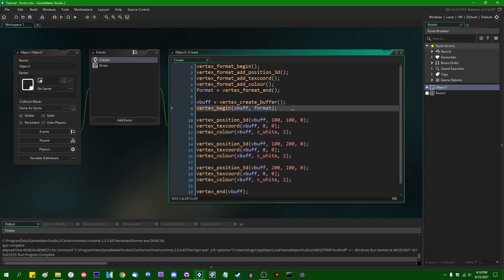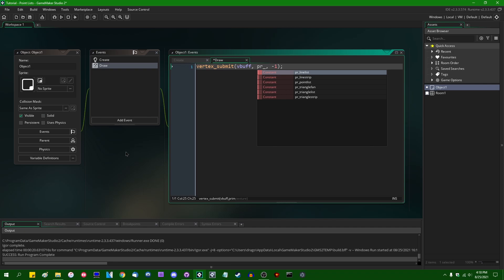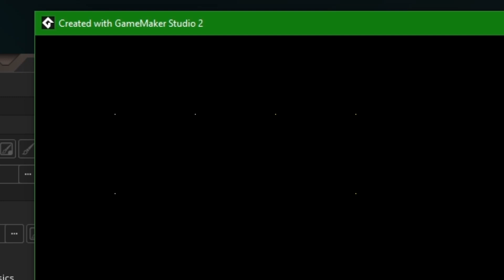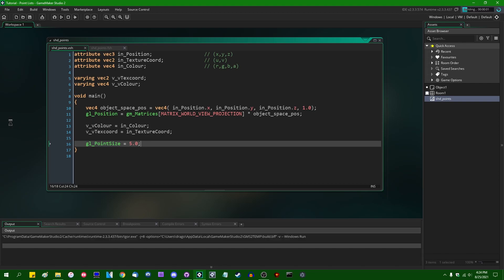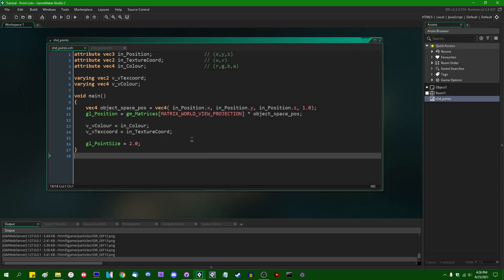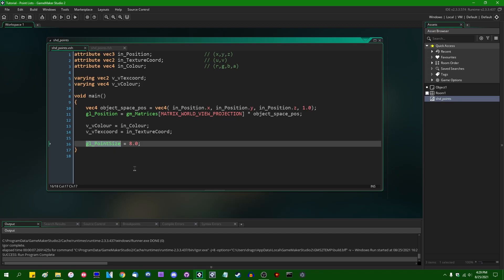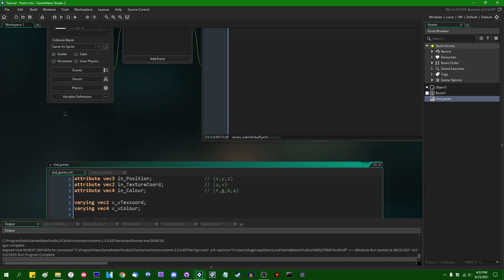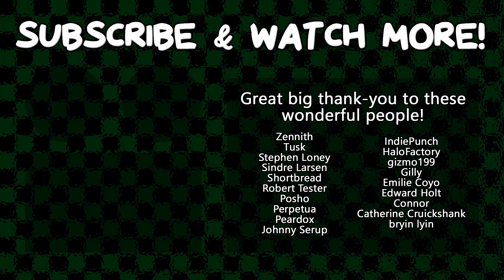Point Lists and Point Size - GameMaker Tutorial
There are a few primitive types that you can use other than triangle lists. Let's talk about point lists!

That promised social media link spam.